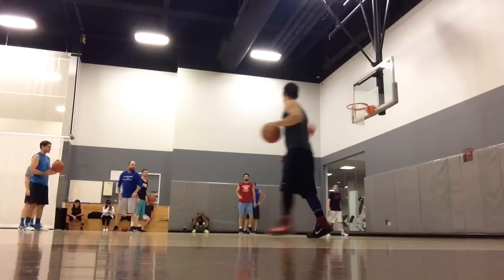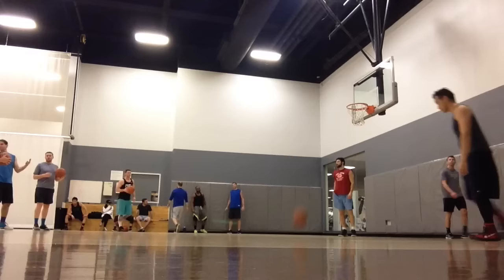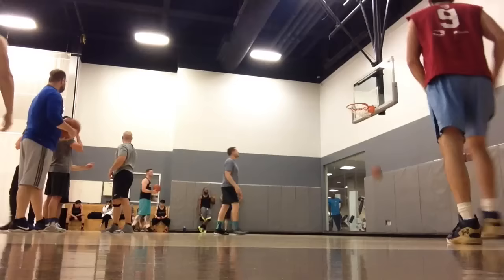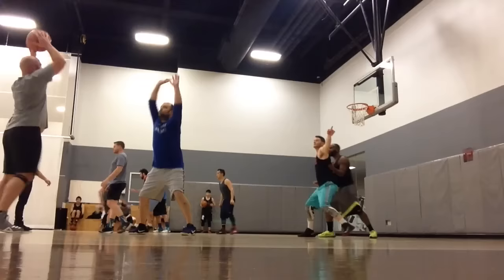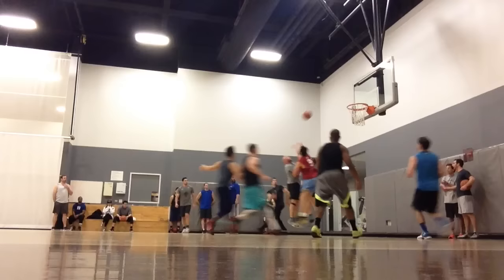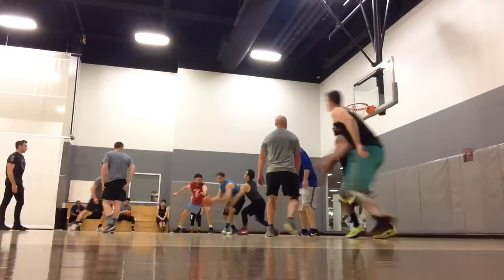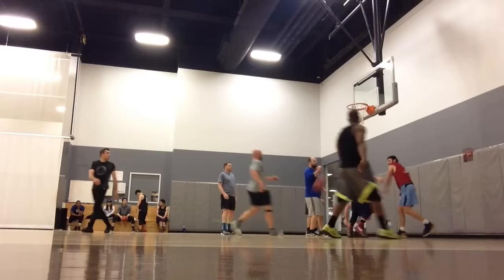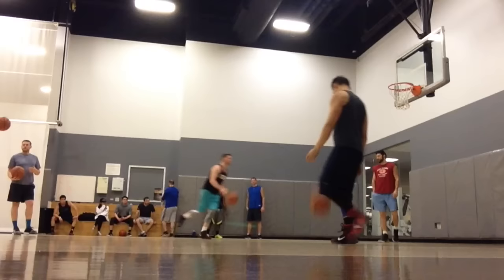Back to Dunking Episode 3 | CHRiSTMAS HOME WORKOUT